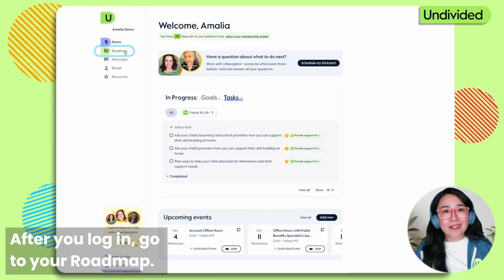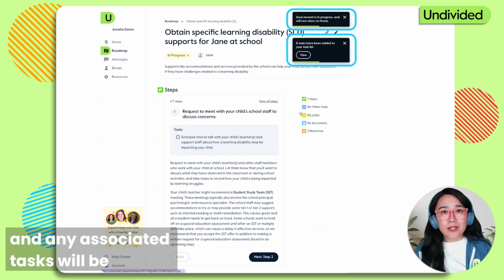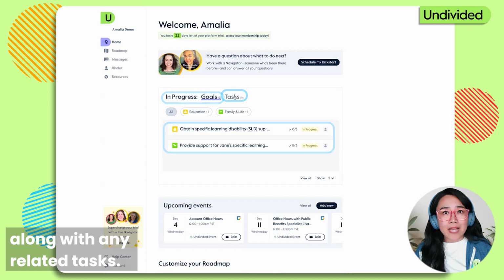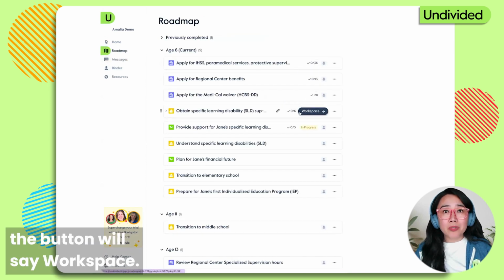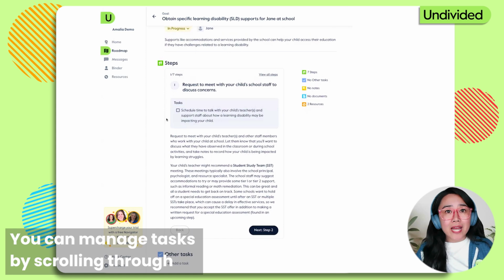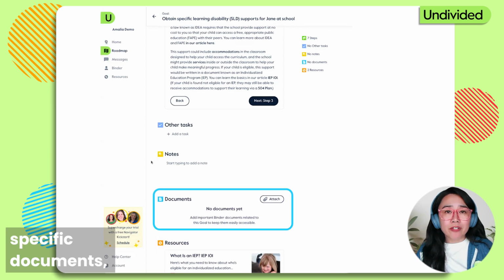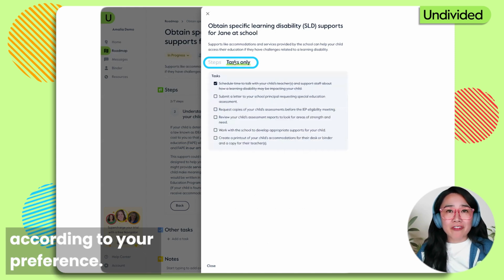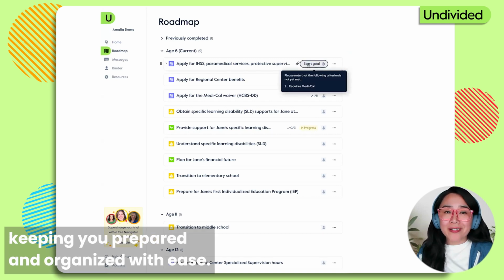How to Use the Undivided Goal Workspace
Discover how to navigate your Undivided Goal Workspace with ease! Join Undivided Navigator Amalia as she provides step-by-step guidance to help you manage your goals confidently and effectively.